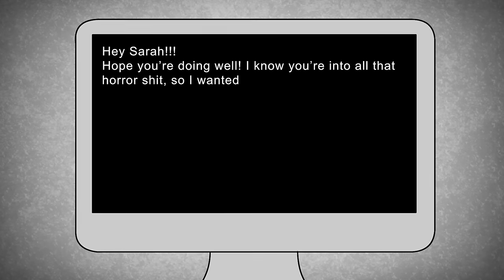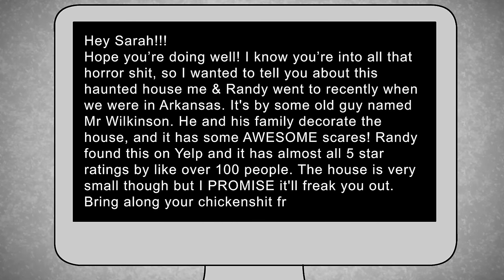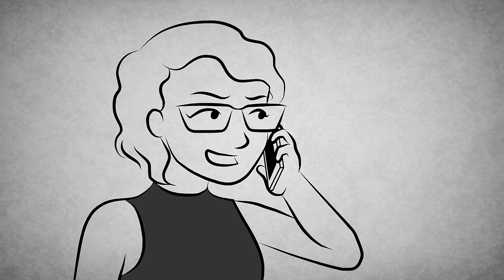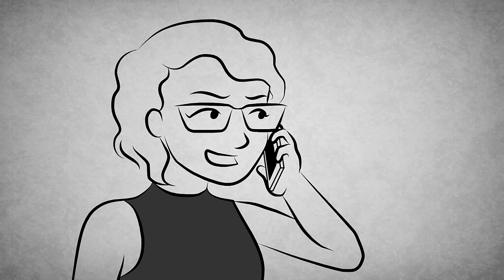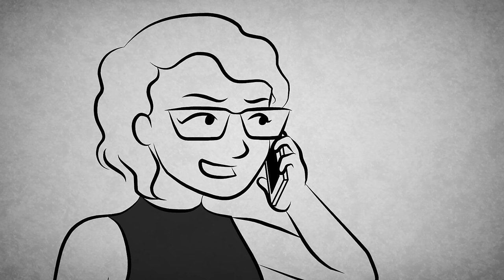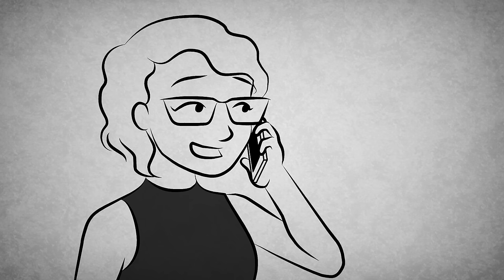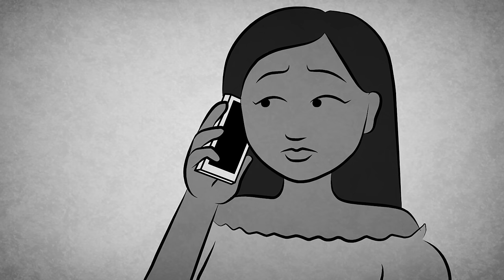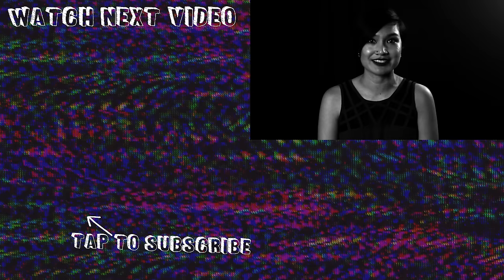What House Are You In? - Haunted House Clown Creepypasta Story Time // Something Scary | Snarled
Forget the movie "It", the Clown With The Bloody Teeth might literally scare you to death. Watch as Sapphire tells us this clown horror story by Amethystlocke.

FOR ALL THINGS SCARY!

FOR EVERYTHING SNARLED!